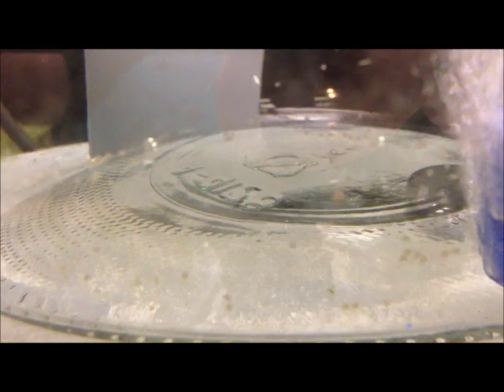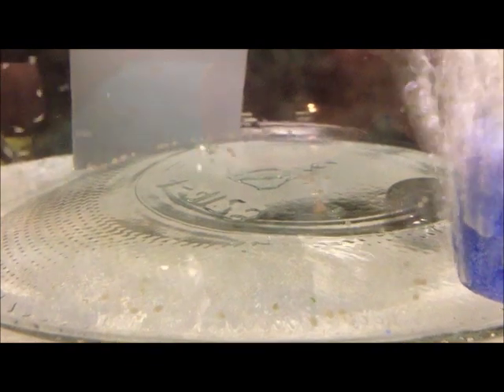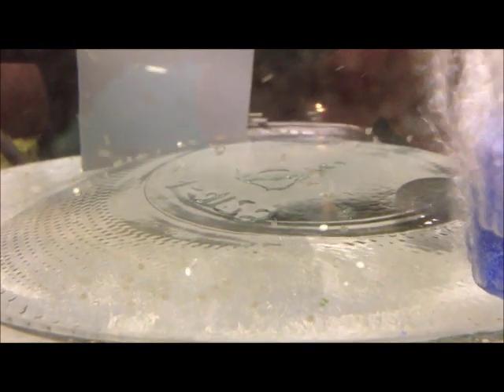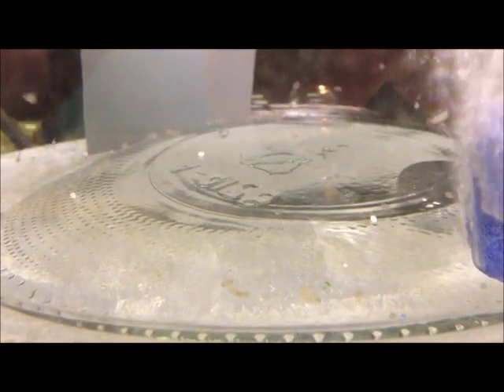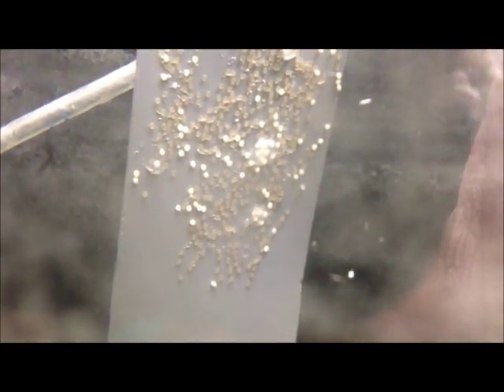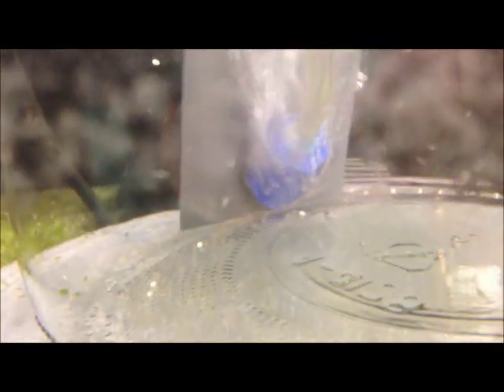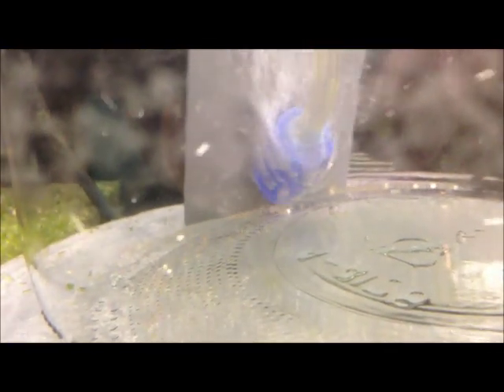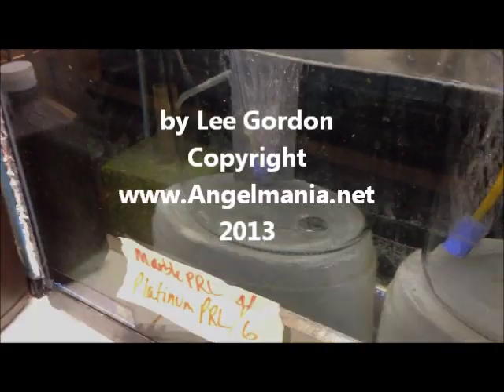Fry Step 3&4